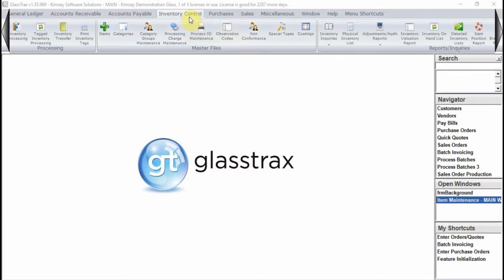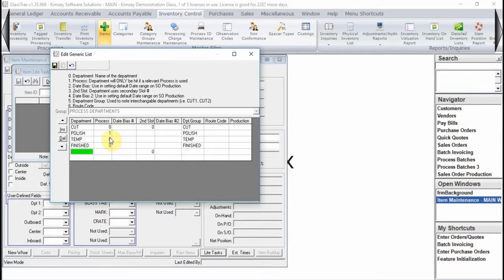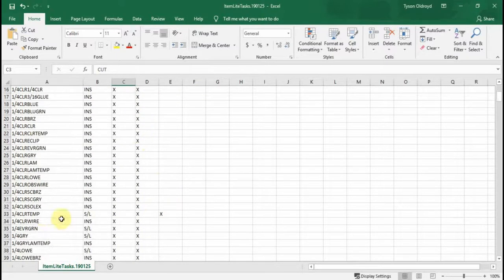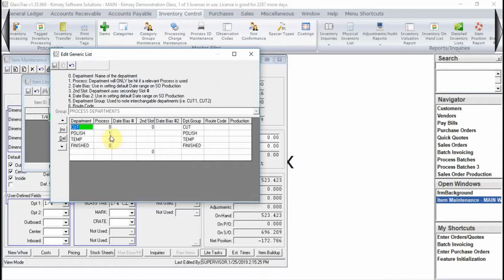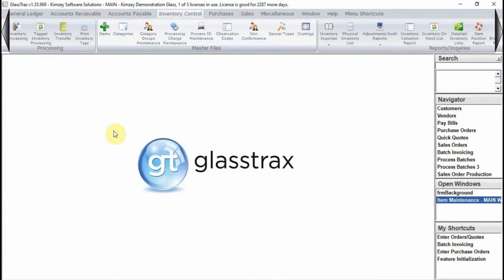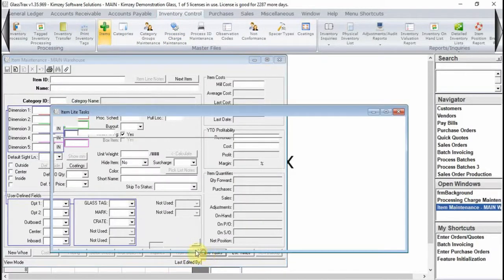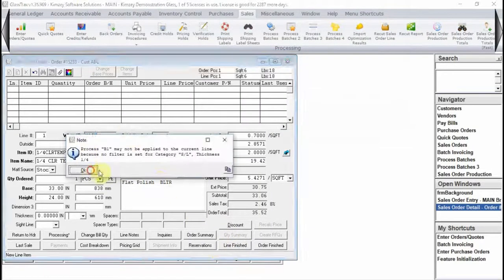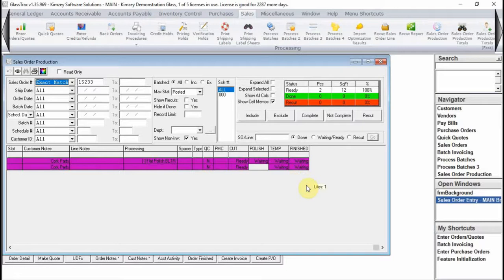GlassTrax - Setting Up Production Departments